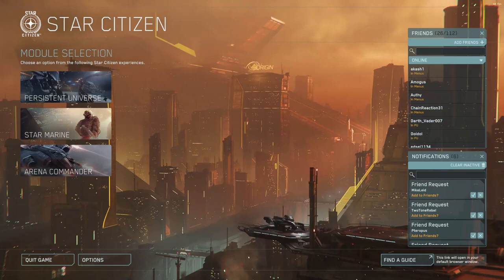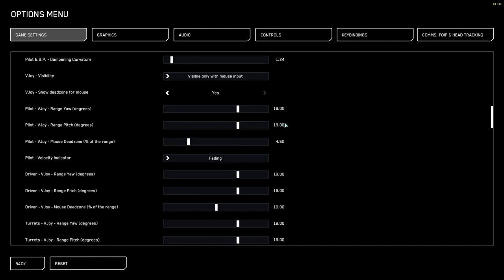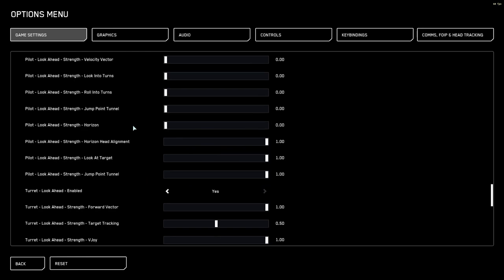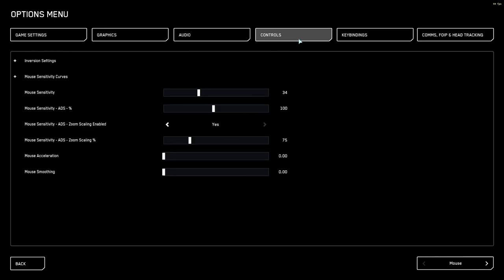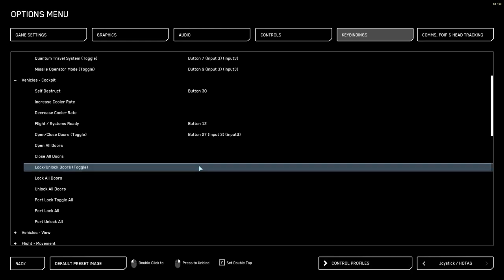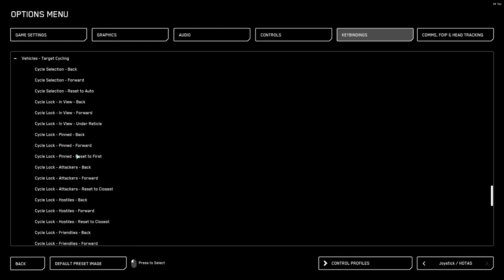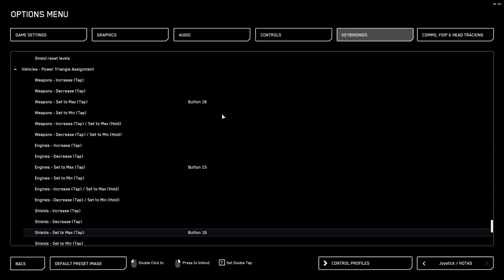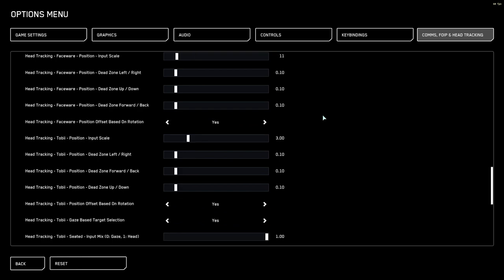The ULTIMATE and most CRUCIAL 3.19 Star Citizen Settings! The #1 PVPer did my settings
Unveiling the Ultimate Star Citizen Settings: Unleash the Full Potential of Your Gameplay with These Crucial Configuration Tweaks!

These settings are mostly focused on PVP!

✨ Epic Games